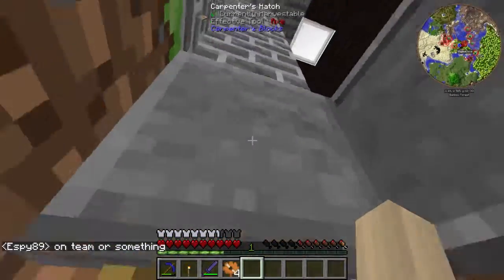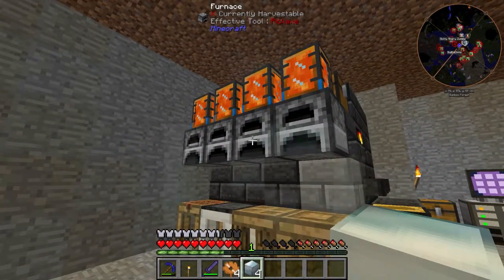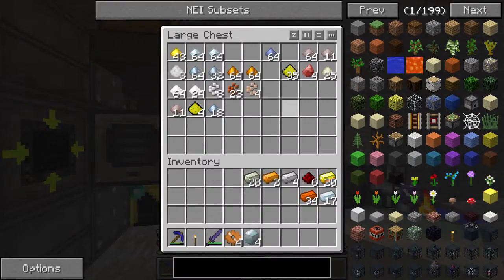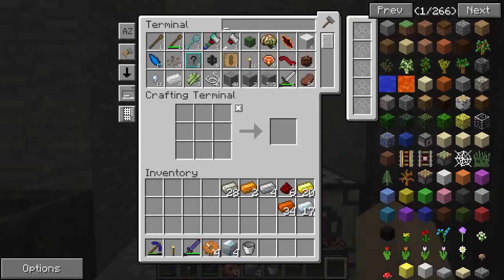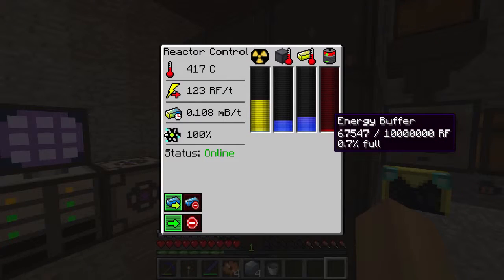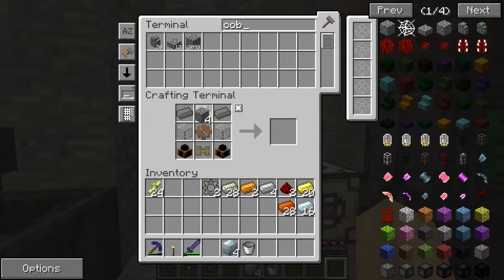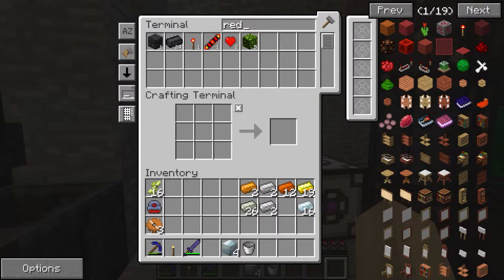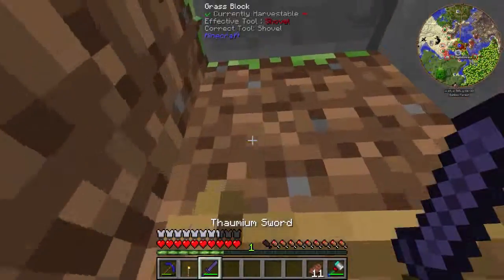Doza Craft FTB Server Ep. 6 "BATCAVE"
Last episode i left off with a bit of a cliff hanger ... lol.. and in this episode i show you guys what it is.

Thanks to "Fruity Audio" for the use of the outro music "Power On"